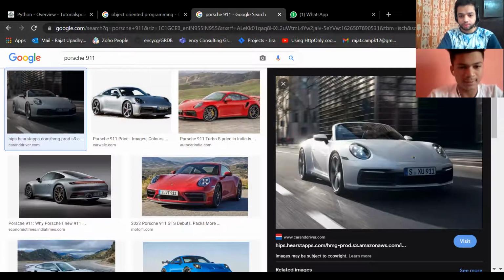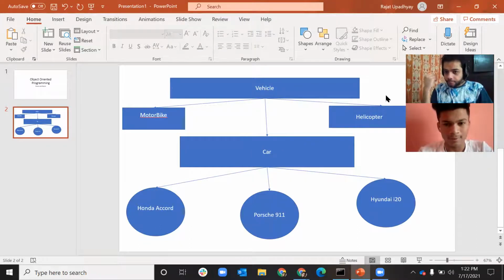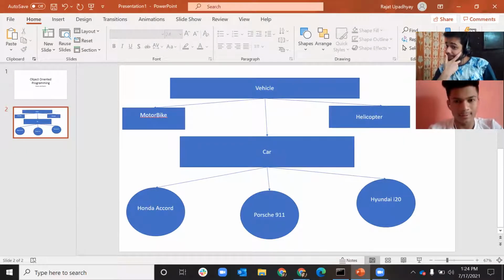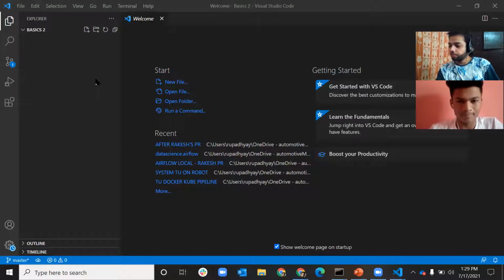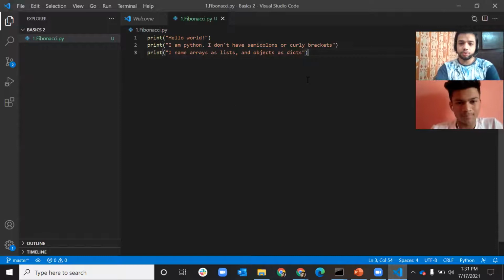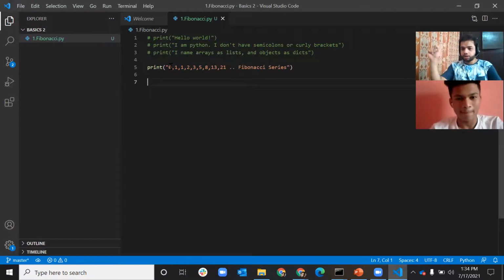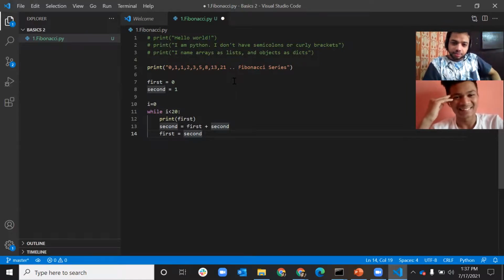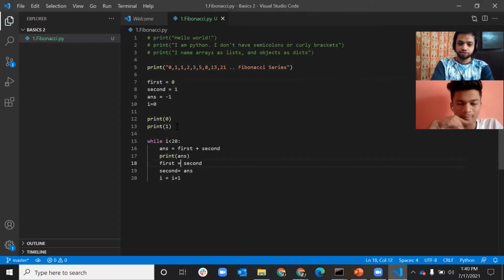Python Basics (Fibonacci in Python 3)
Python Basics.